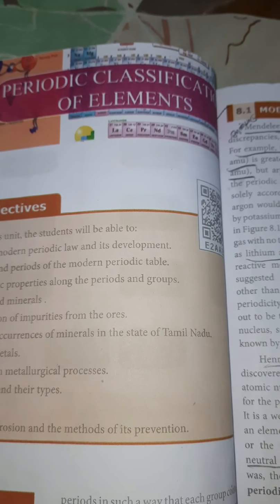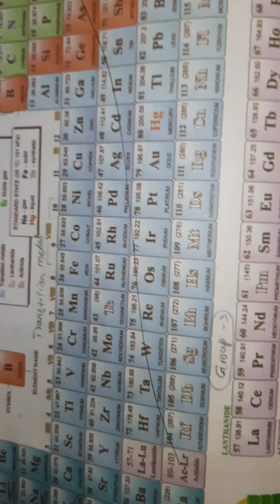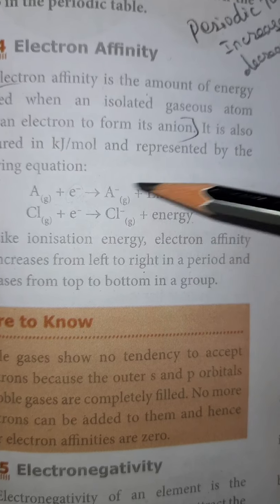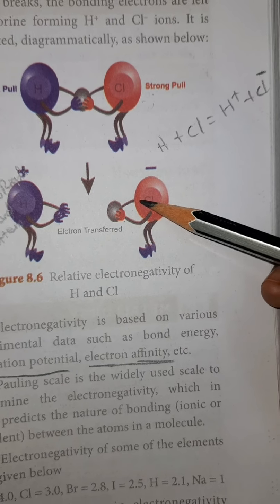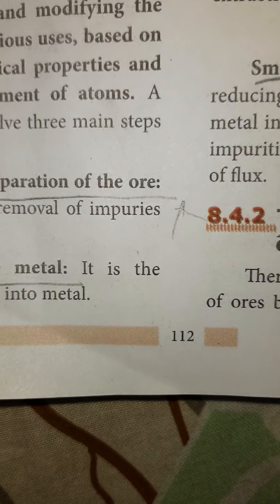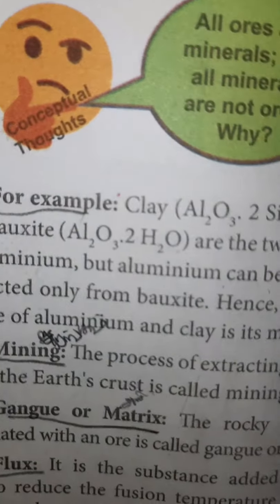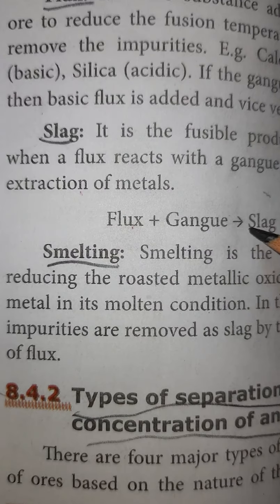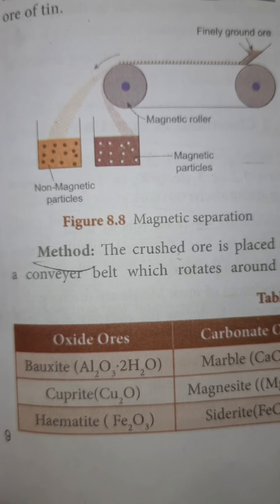science Unit-8 periodic table of elements